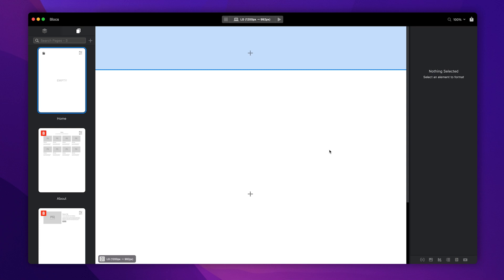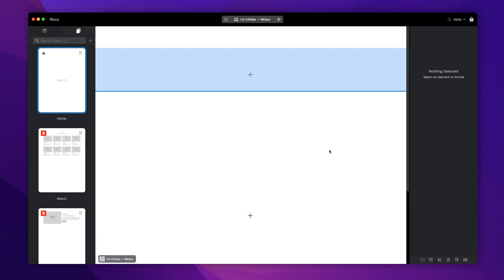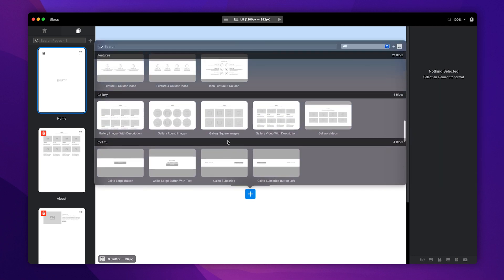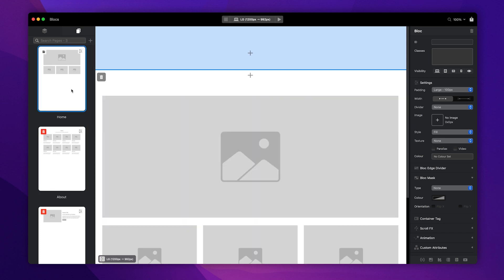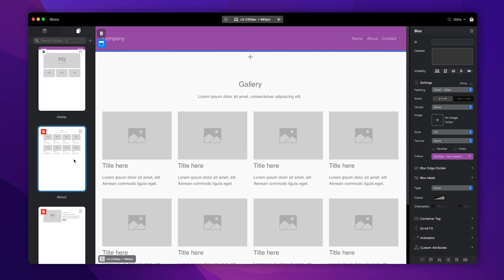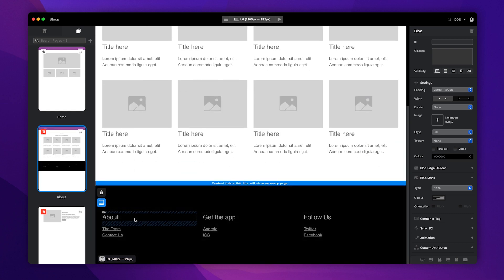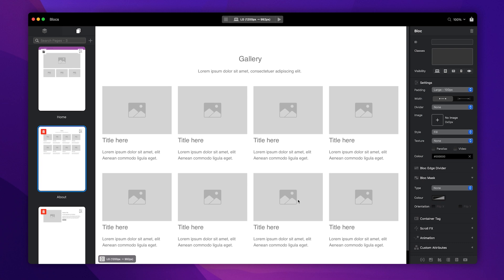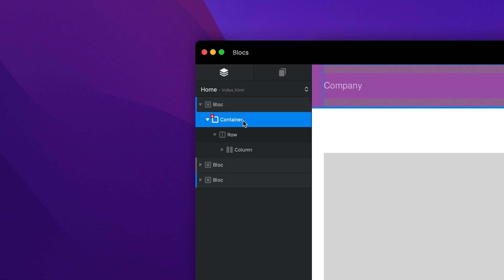Global Areas - Blocs 5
In this video we will take a look at Global Areas. Projects pages within Blocs are broken into three sections.The top and bottom sections are called Global Areas, these are identifiable by a blue line and will appear on every page of your website.